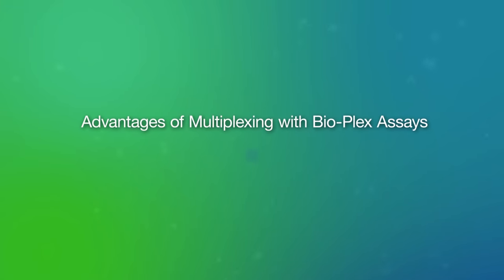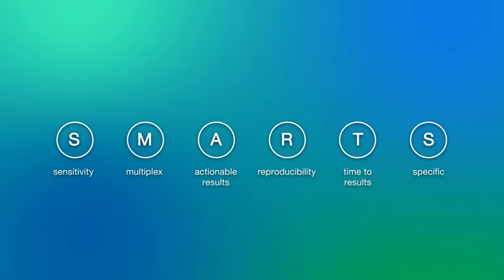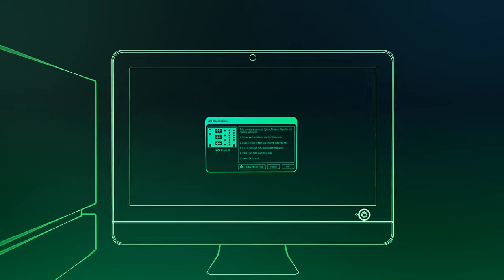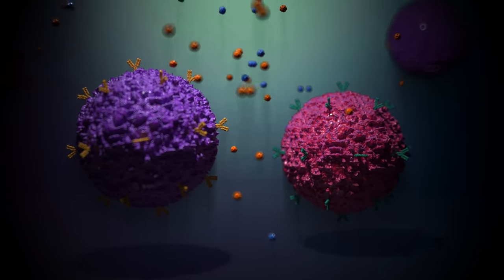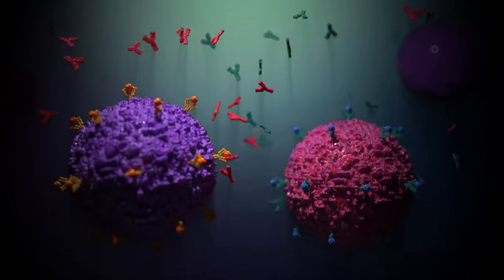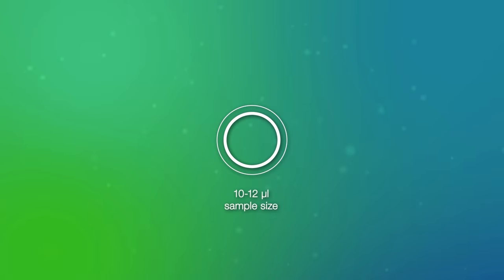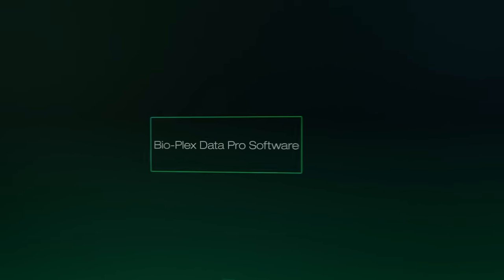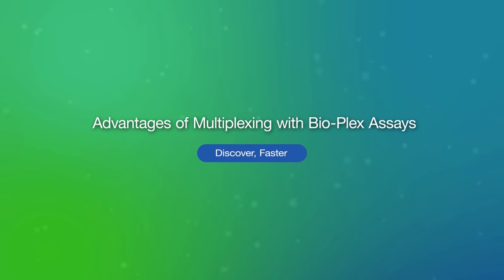Advantages of Multiplexing with Bio-Plex Assays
For over 20 years, Bio-Rad has been developing assays for the Luminex and Bio-Plex xMAP Platforms. Our process of assay development was designed to produce high performing multiplex assays with a focus on high sensitivity with a broad dynamic range, reproducible results with shorter incubation times to get you results faster. Watch the video to learn more about our SMARTS approach to assay development.

Benefits of Bio-Plex Pro Assays:

- Optimized broad dynamic range: Quantitate both endogenous and diseased/treated conditions in the same assay
- Best-in-class performance achieve a higher level of sensitivity and analyte detection with optimized reagents
- Reduced turnaround time: Save time with a fast protocol
- Reproducible results: Gain confidence in your experiments with a robust, magnetic bead-based workflow
- Streamlined data analysis: Manage and analyze your date with ease using Bio-Plex Manager and Bio-Plex Data Pro Software
- Flexibility: Compatible with all xMAP Platforms (MAGPIX, Bio-Plex 200/LX 200, Bio-Plex 3D/Flexmap 3D) and the Bio-Plex Pro Wash Station